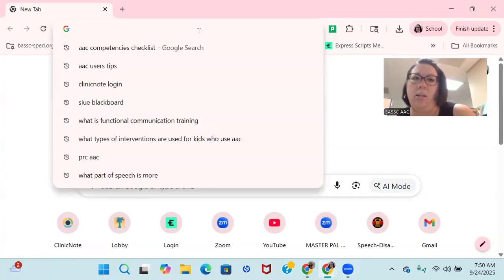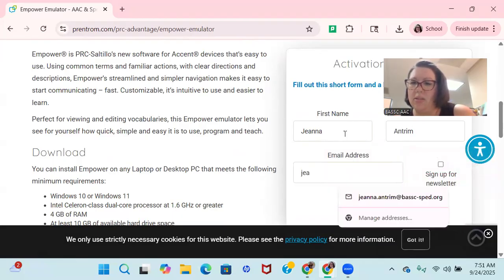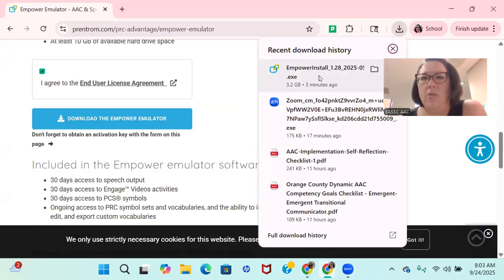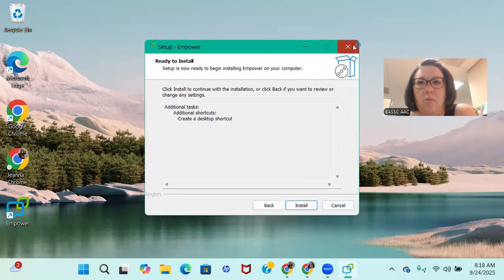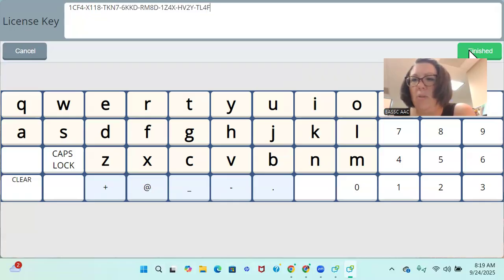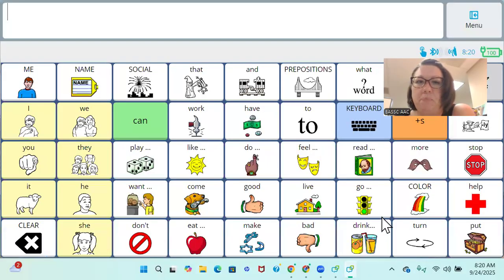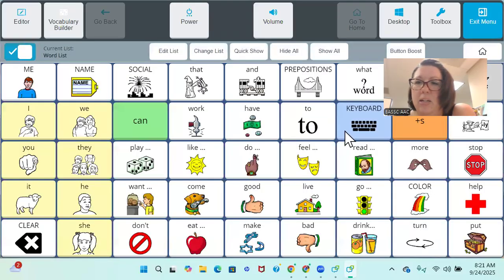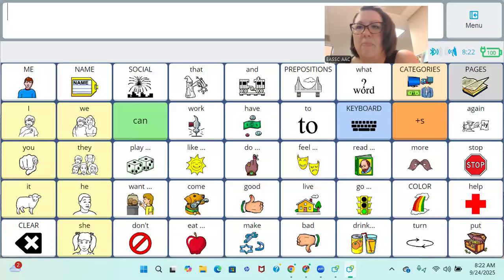How-To Download the Empower Emulating Software from PRC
This video provides a step-by-step tutorial on how-to download the Empower emulating software from PRC. This software gives you access to the LAMP and Unity vocabularies and how they are designed on an Accent device.